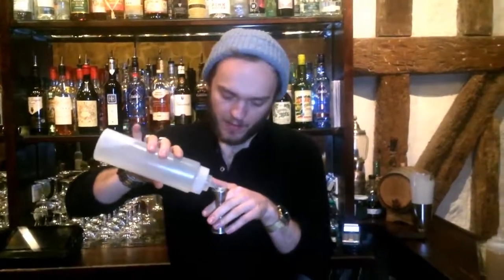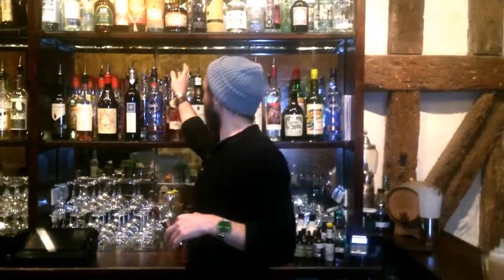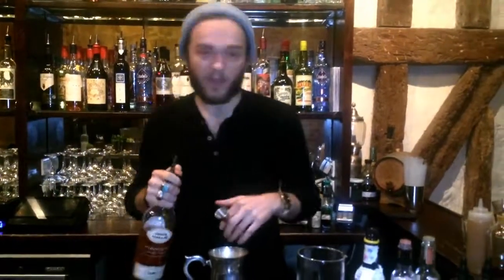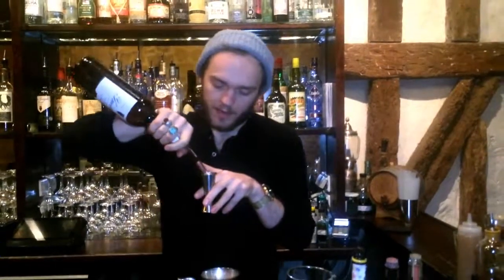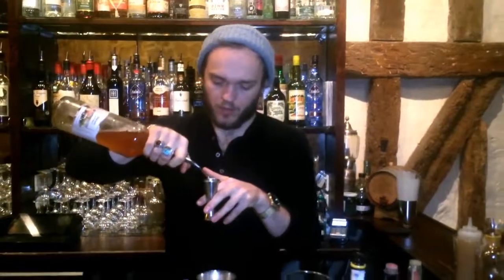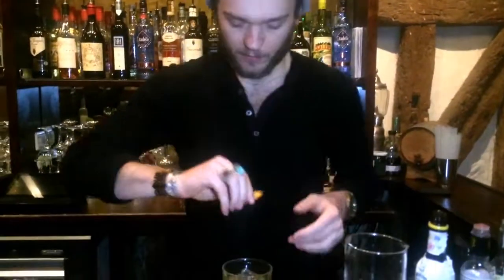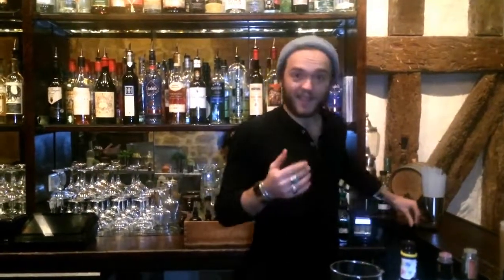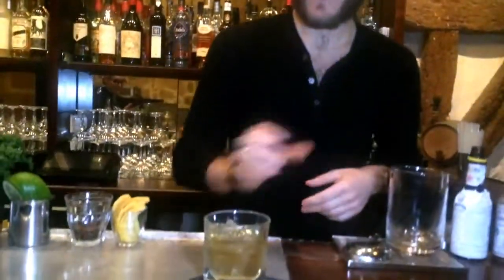Experimental Cocktail Club Paris Le meilleur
We all need a good cocktail every now and then. Check out how to make a French classic in this quick video.